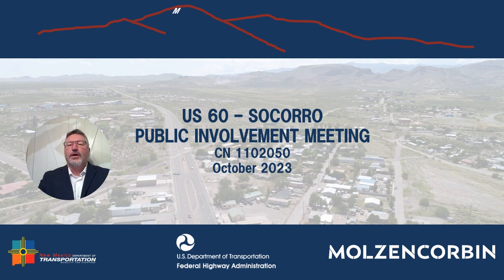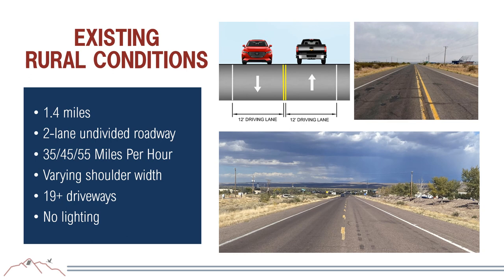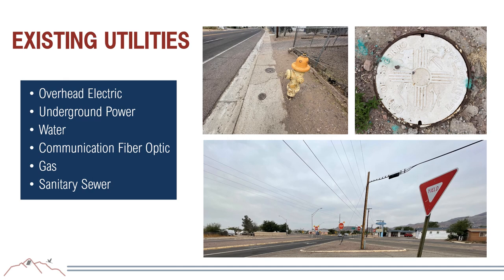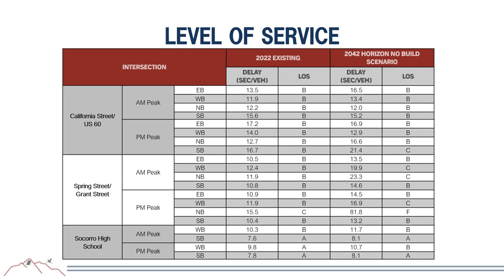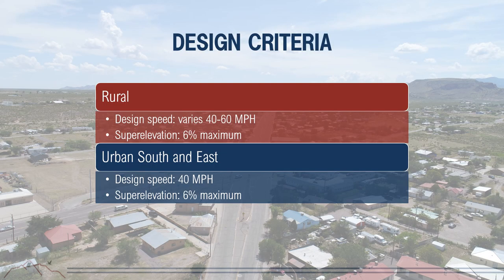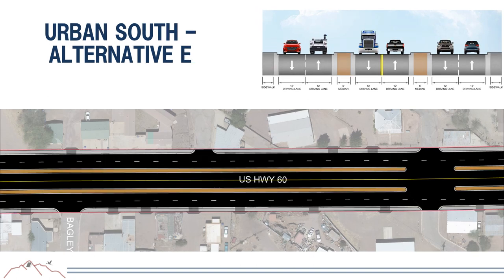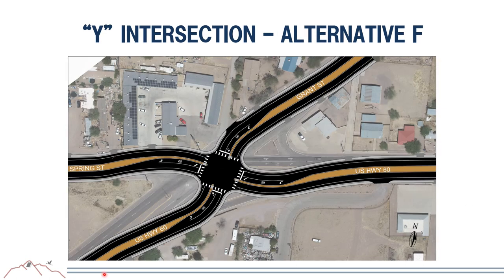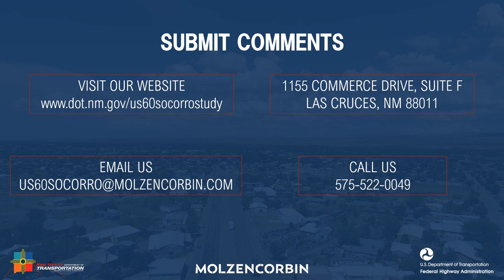US 60 SOCORRO Public Meeting - October, 2023 | NMDOT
The NMDOT is conducting an alignment study for US Highway 60 between Mantanza Arroyo (milepost 136.2) and South California Street (milepost 139) in Socorro, New Mexico. The study team has been documenting the existing conditions and developing improvement alternatives for the corridor.  An in-person meeting is scheduled for October 11, 2023 at the Socorro Convention Center.  Please watch the meeting presentation prepared, which goes over the conditions identified, roadway alternatives under consideration, and our next steps.

The public comment period will end November 10th, 2023.